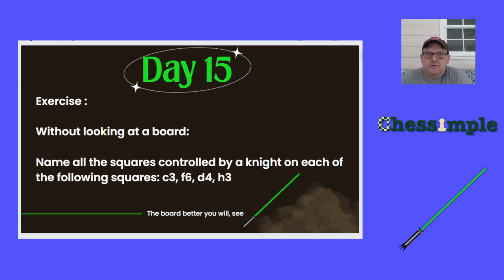Board Visualization Training Program | 4 week program | Month 1 | Day 15